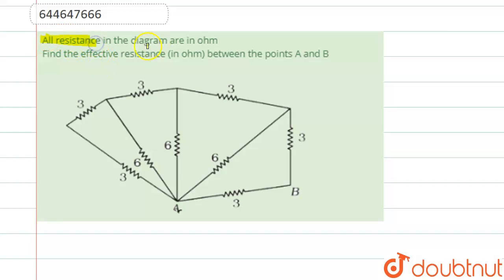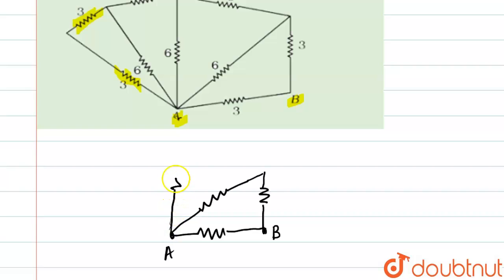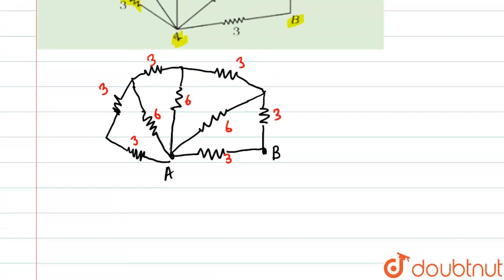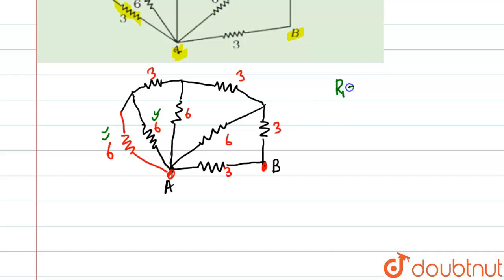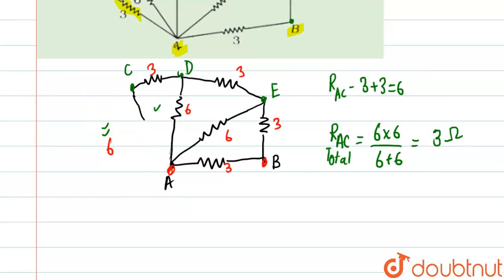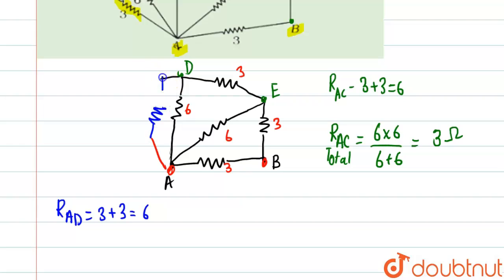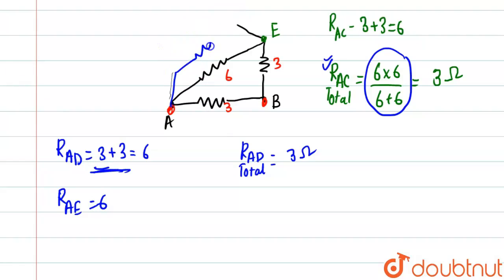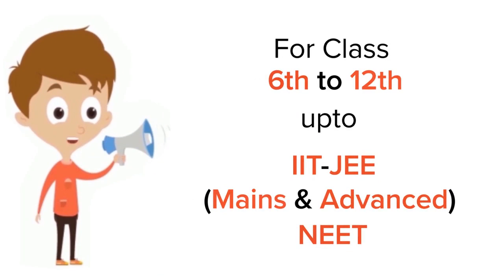All resistance in the diagram are in ohm Find the effective resistance (in ohm) between the poin...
All resistance in the diagram are in ohm Find the effective resistance (in ohm) between the points A and B
Class: 12
Subject: PHYSICS
Chapter: DC CIRCUIT
Board:IIT JEE

👉 Have Any Query? Ask Us.